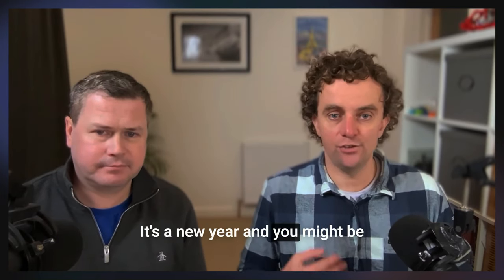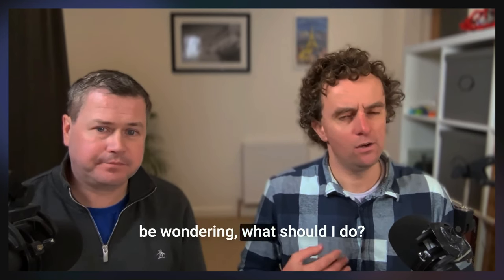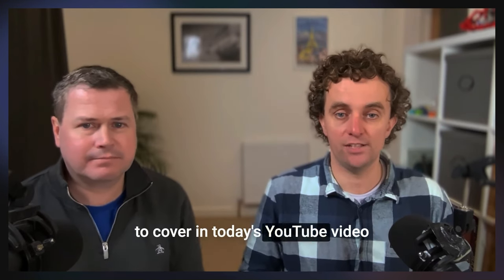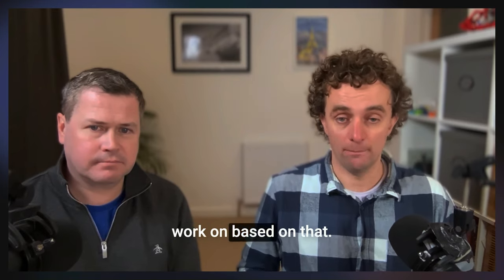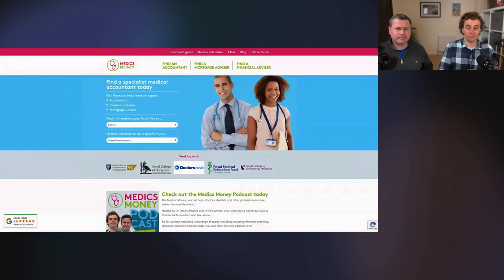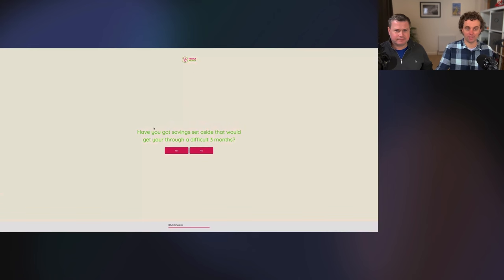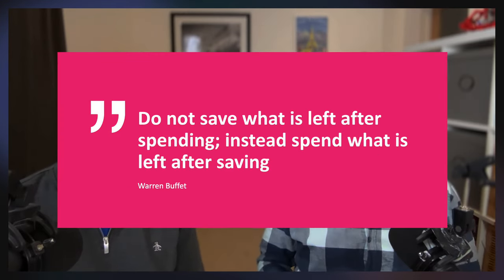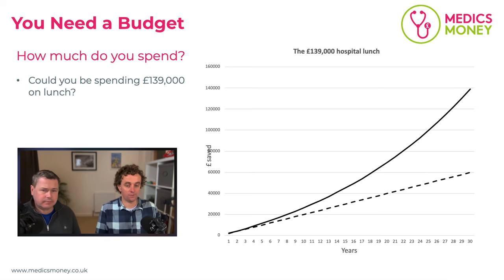16 resolutions that will make you wealthy in 2024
In this episode, Tommy and Ed unveil a new financial score tool that helps you assess your financial health and set New Year's resolutions. The episode covers various topics, including the importance of saving and controlling spending, paying down bad debts, protecting finances, investing for wealth accumulation, maximizing tax efficiency, and organizing finances. We emphasize the need to take action and overcome financial worries to achieve financial goals. In this conversation, Tommy and Ed discusse the importance of organizing financial records and setting new year's resolutions. He shares his experience with the Help to Buy loan scheme and his goal of paying off debt. Tommy also talks about his resolution to get fit and the challenges he faced due to an injury. He discusses his investment strategy and the possibility of transferring his cash LISA to a stocks and shares LISA.

Want to stay up to date with the latest financial information for doctors?

00:00 Introduction and New Year's Resolutions
00:31 Unveiling the MedicsMoney Financial Score
00:56 Accessing the Financial Score Tool
01:14 Understanding the Financial Score Categories
02:04 The Importance of Saving and Spending Control
02:37 The Impact of Daily Spending Habits
03:38 The Concept of Opportunity Cost
04:42 The Importance of Paying Down Bad Debts
08:39 The Role of Protection in Financial Health
14:17 The Importance of Investing
16:13 Understanding the Power of Compound Interest
22:00 Considering Property Investment
25:17 Understanding Tax Allowances and Reliefs
26:03 Understanding Capital Gains Tax and Inheritance Tax
26:19 The Importance of Financial Knowledge and Planning
26:44 Feedback and Suggestions for the Scorecard
27:39 Tax Rebates on Professional Expenses
28:55 Maximizing Tax Efficiency with Government Incentives
29:09 Understanding Different Types of ISAs
31:22 The Pros and Cons of Premium Bonds
33:33 Exploring Tax Reducer Schemes
38:00 The Importance of Organizing Your Financial Records
38:18 Reflecting on Past Financial Resolutions and Setting New Ones
40:05 The Journey to Financial Stability and Fitness
42:42 Exploring Government Incentives and Investment Strategies